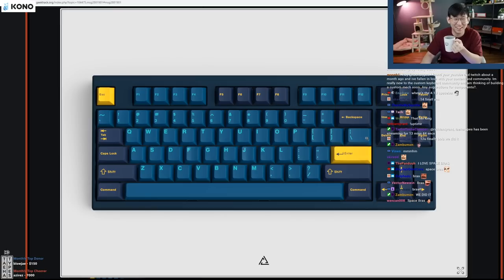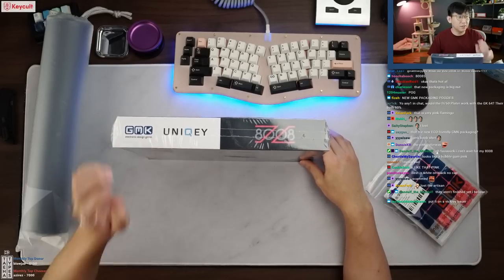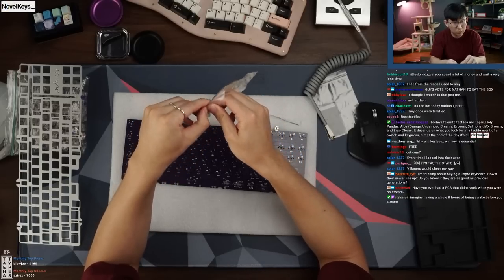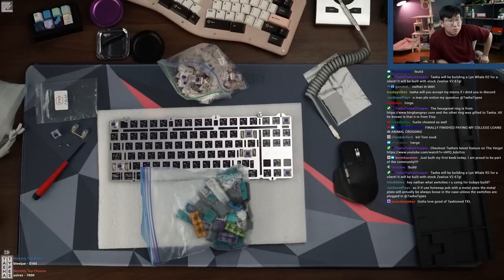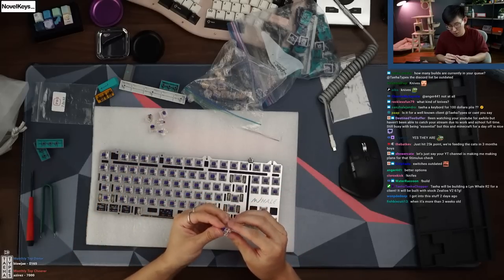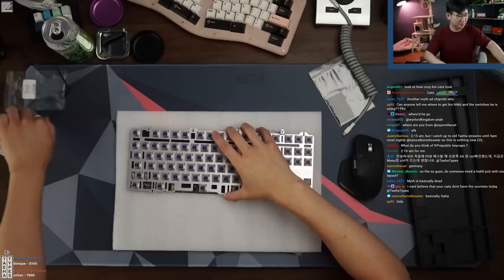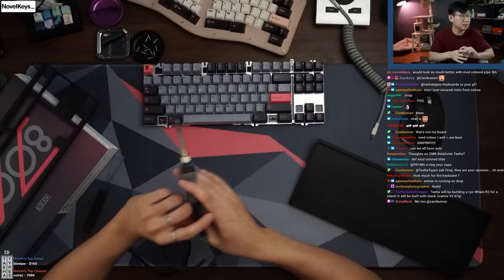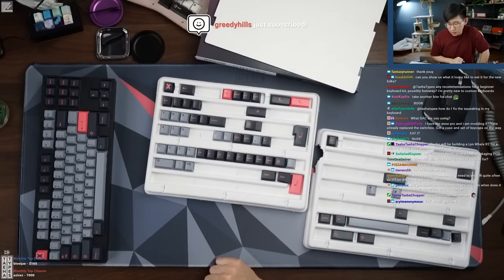Unboxing Realforce Mouse, GMK Dots, GMK 8008 + Lyn Whale R2 Build Stream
Please at the GMK box at your own risk.

▼SHOW MORE for Keyboard Specs & More!

Keyboard: Lyn Whale R2
Plate material: Aluminum
Keycaps: GMK 8008
Switches: Zealios V2 (completely stock)
Stabilizers: Genuine GMK screw in, lubed and clipped
Springs: 65g